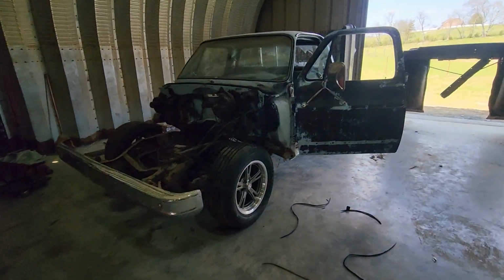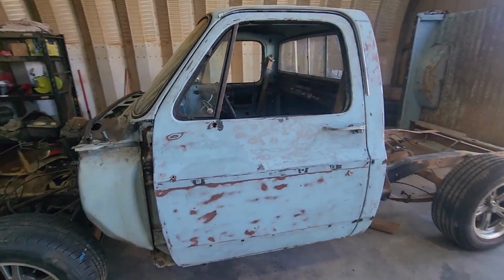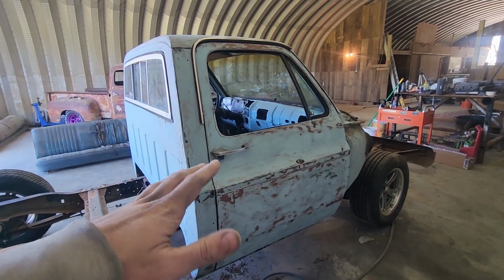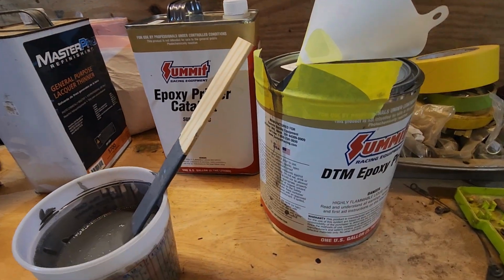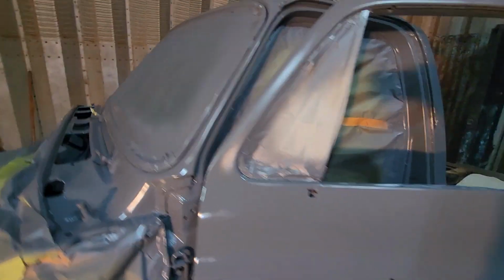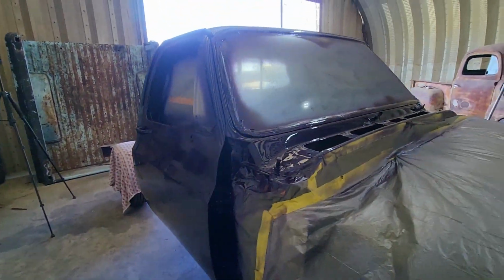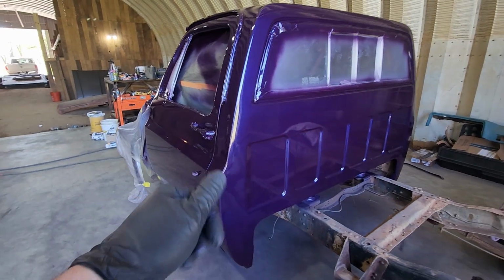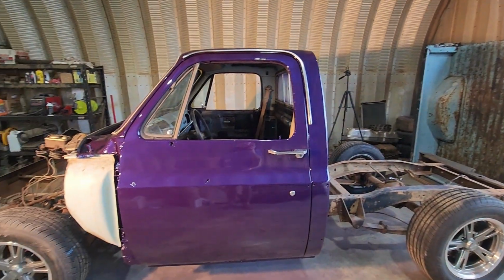Paint your truck for $500!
Doing a cheap paint job on Chris' 77 GMC.